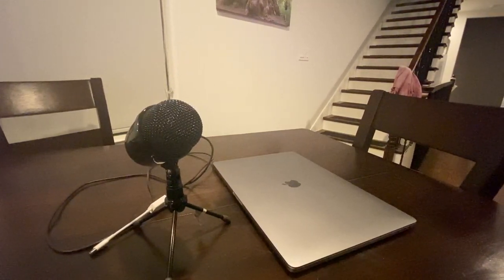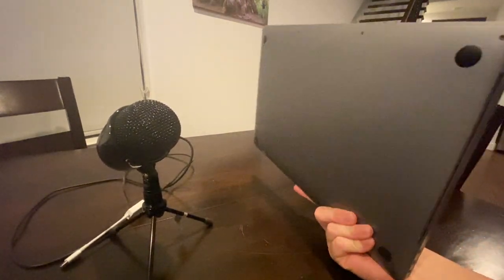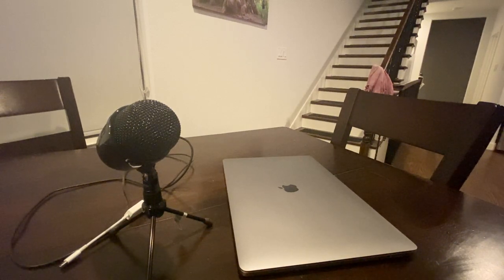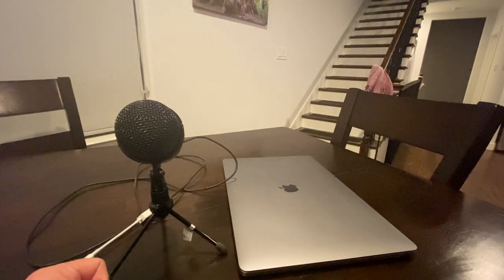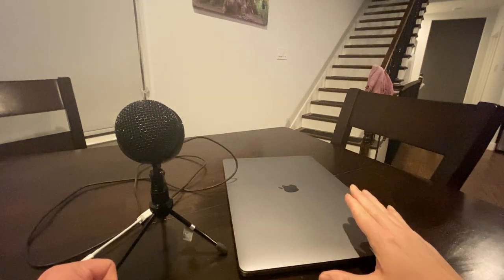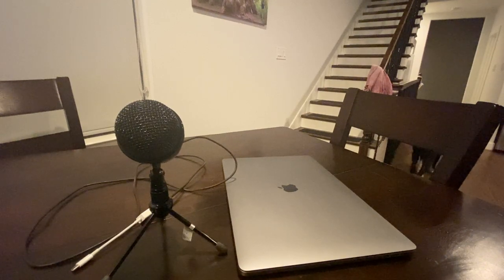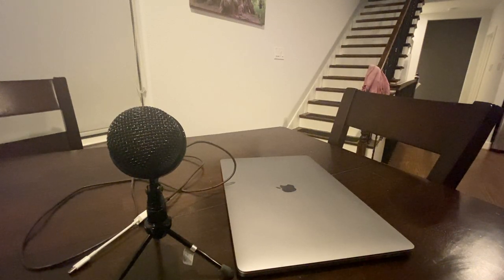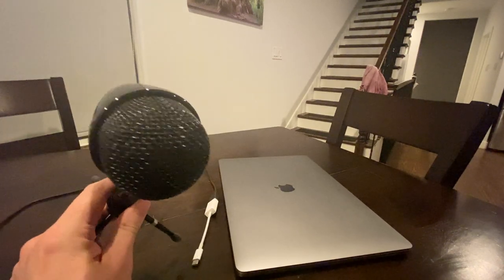Amazon Basics Desktop Mini Condenser Microphone With Tripod Review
Amazon Basics Desktop Mini Condenser Microphone

Video Transcription: Coming Soon!